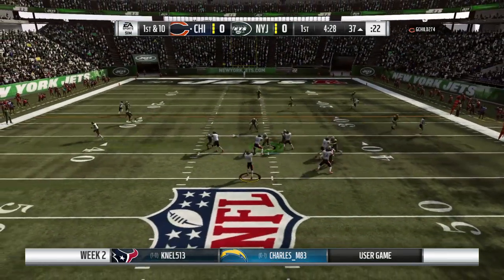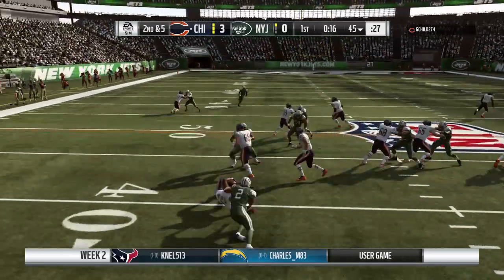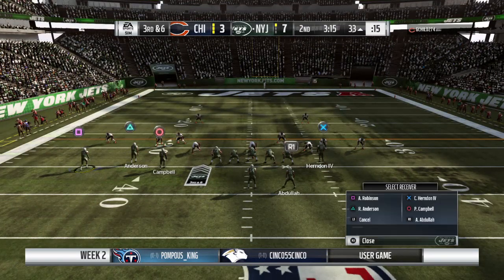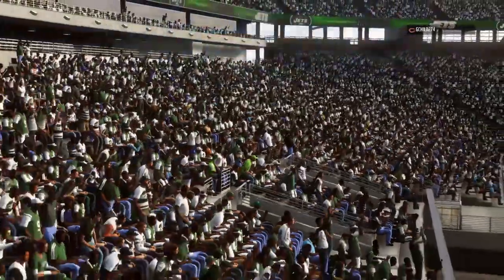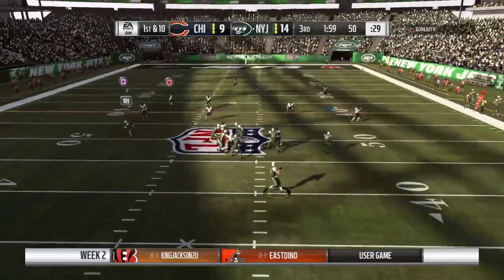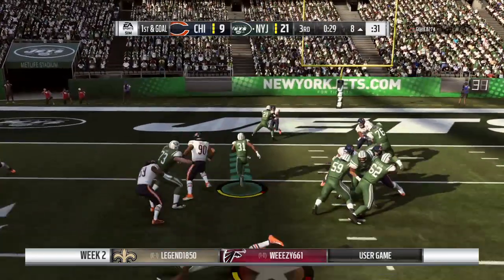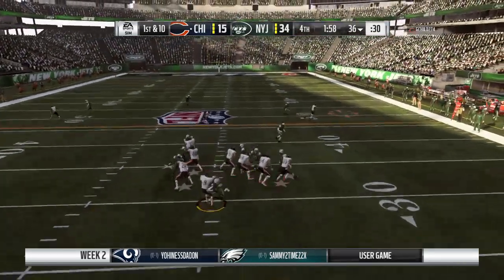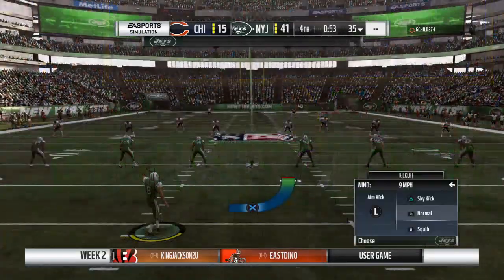AGS Week 2 2022 - Yr 5